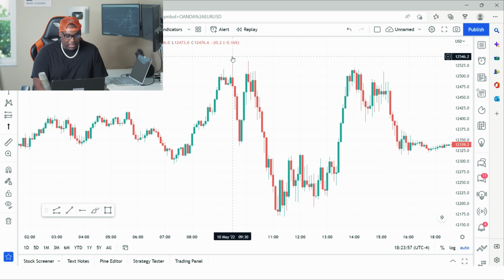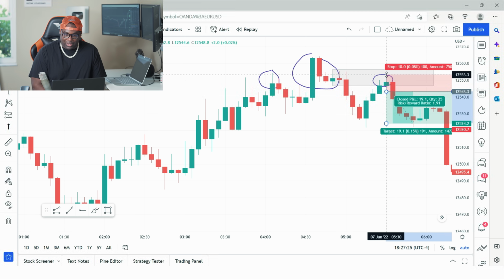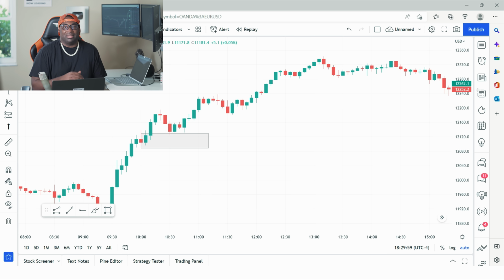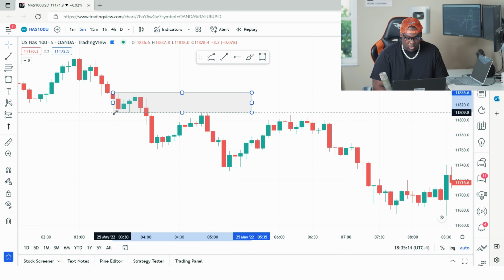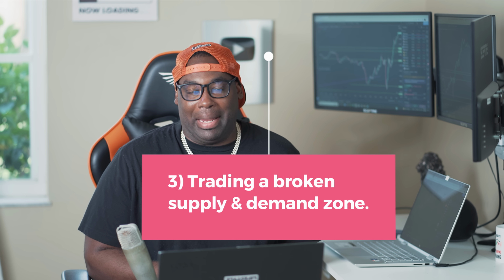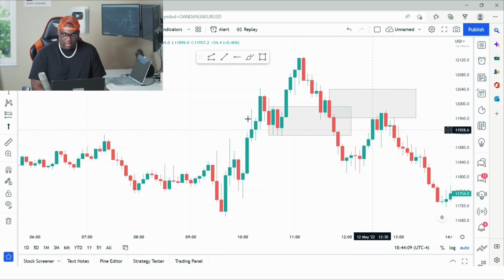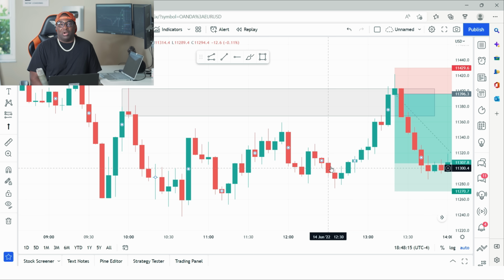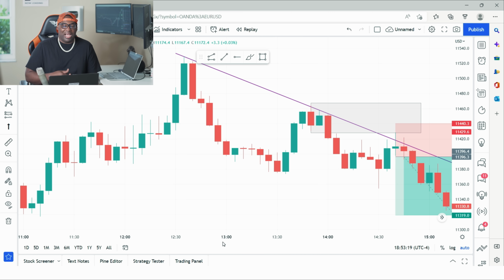5 AMAZING Supply & Demand Tricks They Don't Want You To Know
Hey guys and girls! In this video, I will be talking about 5 amazing supply and demand strategies (tricks) that most trading gurus don't want you to know. Sit back, take notes and enjoy!